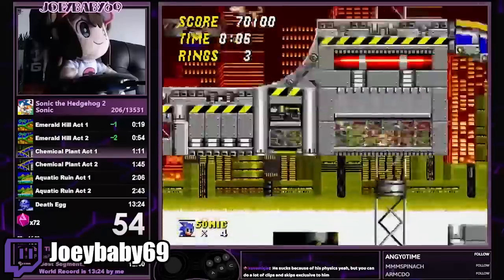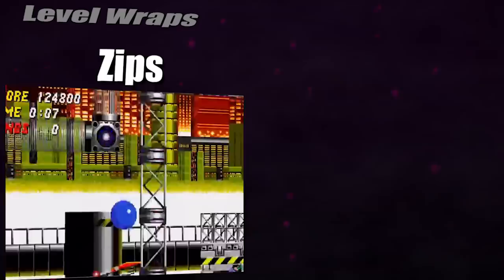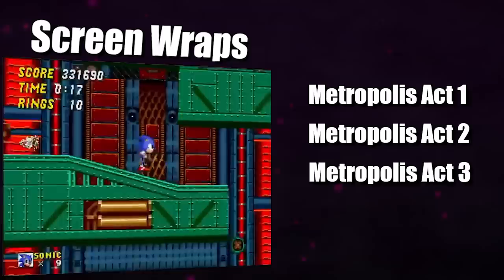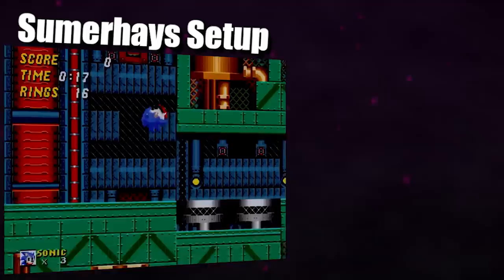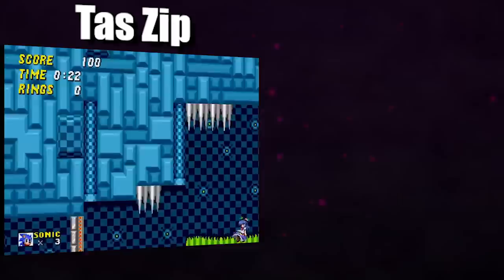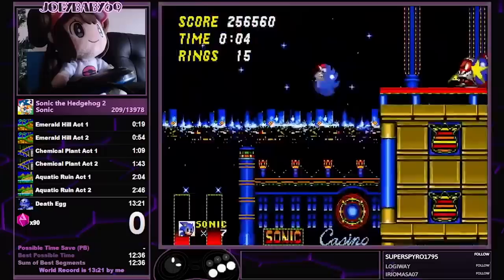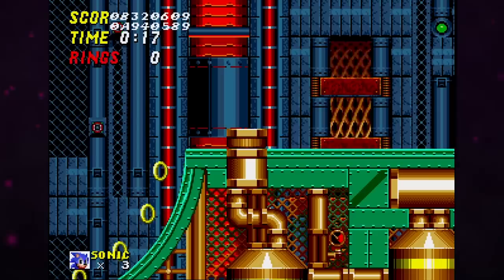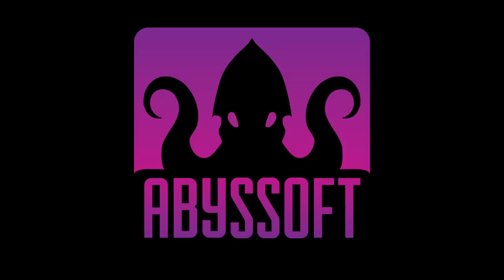It Took Sonic 2 Speedrunners 30 Years to Break The Game